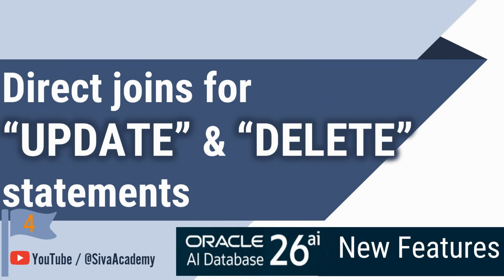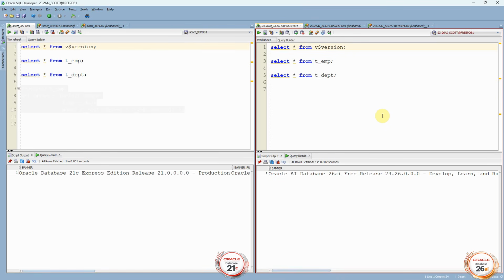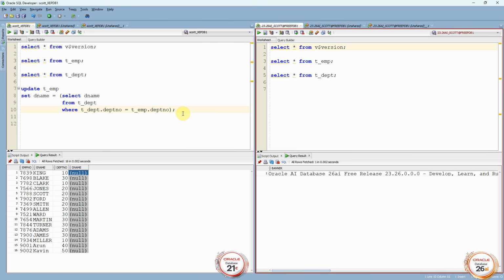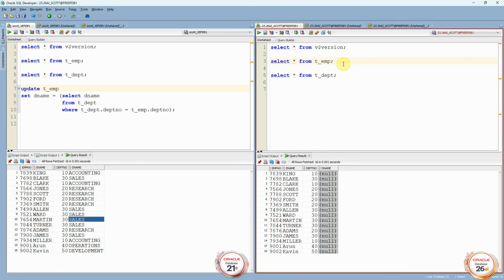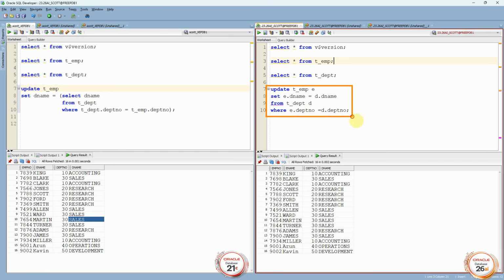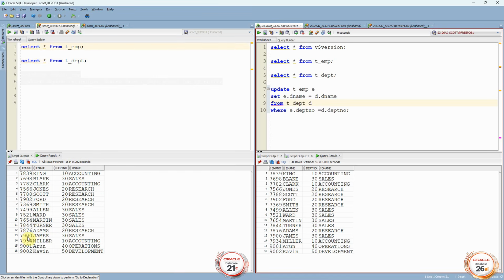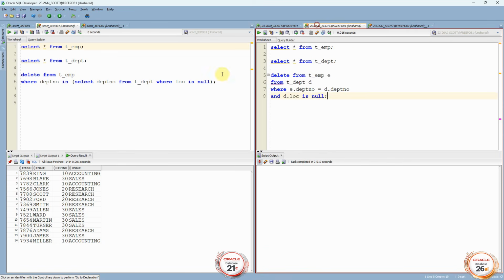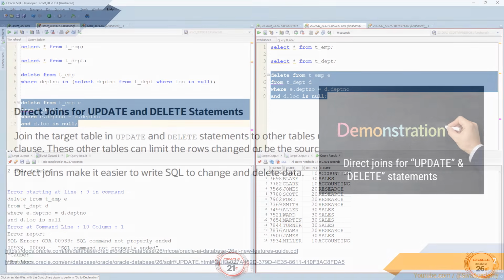Oracle AI Database 26ai New Features | Direct Joins for UPDATE and DELETE statements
00:00 Introduction
00:46 Demo1 : Example for Direct Joins for UPDATE
04:09 Demo2 : Example for Direct Joins for DELETE
06:23 Thank you